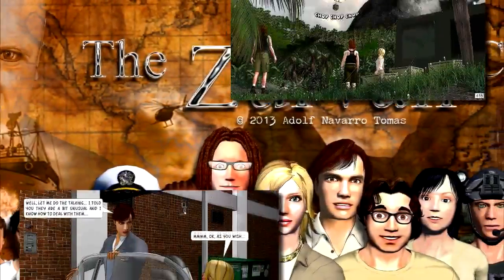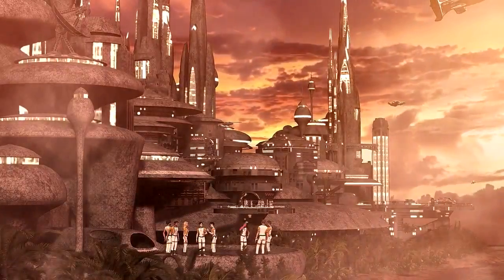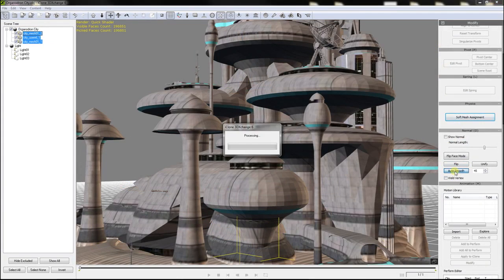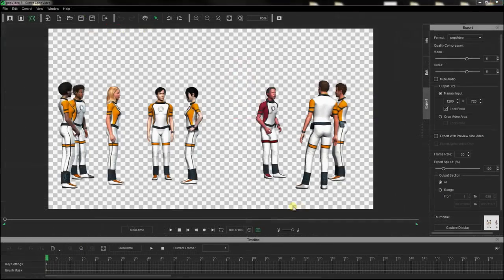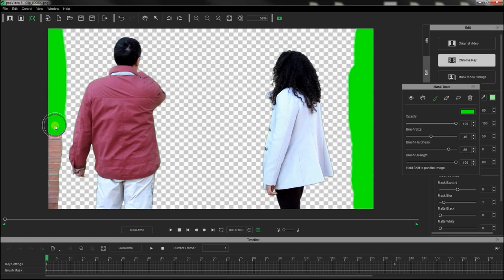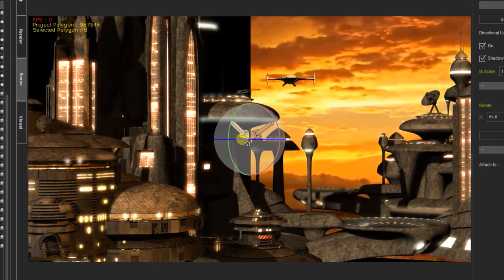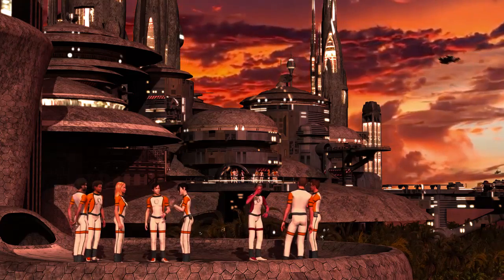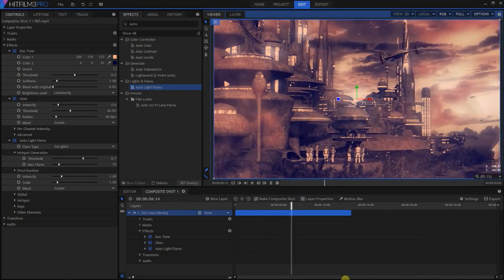Adolf Navarro Tutorial - 3D Compositing a Futuristic Sci-fi City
Director Adolf Navarro from Antareus Ltd, shows us how to use iClone 6 Pro and PopVideo 3 to create a Sci-Fi 3D compositing shot, mixing masked real footage with CGI elements on the same set. "I wanted to show the possibilities of iClone 6 when creating a Sci-Fi set mixing 3D props and billboards with video textures. The new Reallusion popVideo 3 software allows one to mask HD video footage filmed using green screen backgrounds, creating a keyed high definition video format than can be used as texture in iClone 3D props. It allows one to mix real footage in virtual sets without further compositing operations." - Adolf Navarro

popVideo - popVideo delivers a one-click background screen removal feature with a wide range of chroma key color options to instantly turn videos and image sequence into crisp, transparent videos. Know More